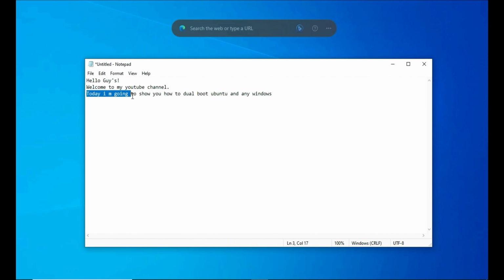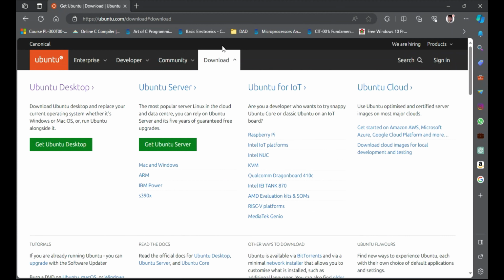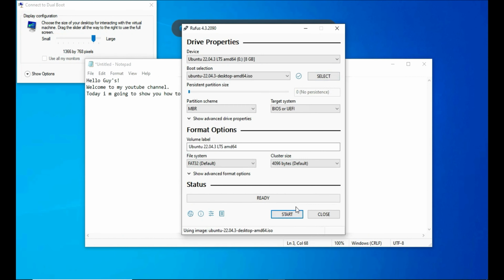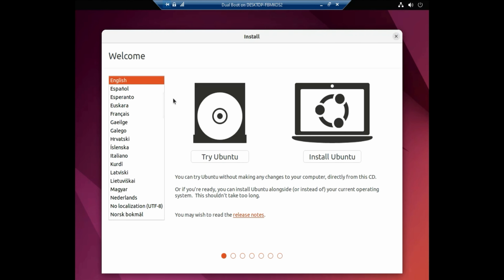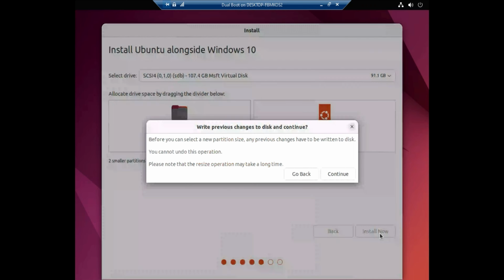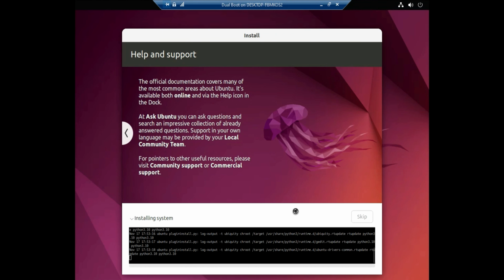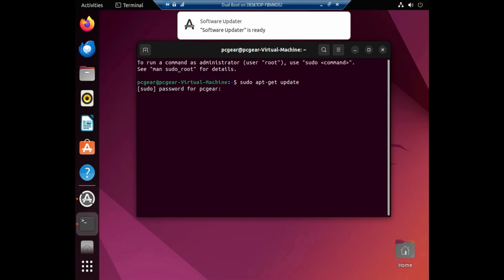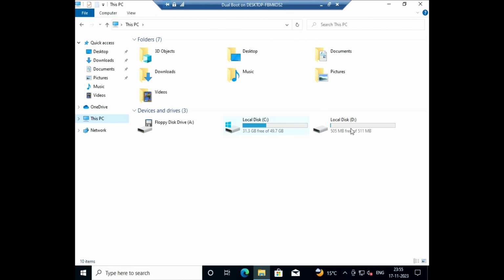Dual Boot Installation of Ubuntu and Windows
Explore the best of both worlds with this step-by-step guide on setting up a dual-boot system featuring Ubuntu and Windows. Learn how to seamlessly integrate these two operating systems on your machine and enjoy the flexibility of choice every time you power up.